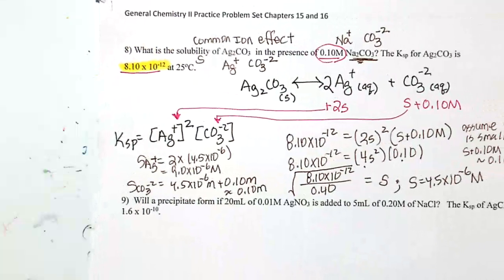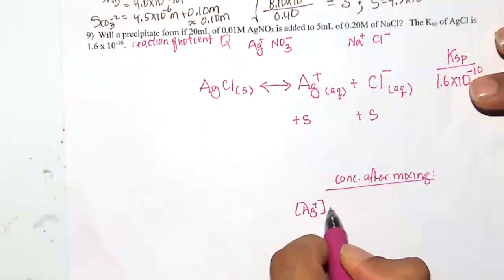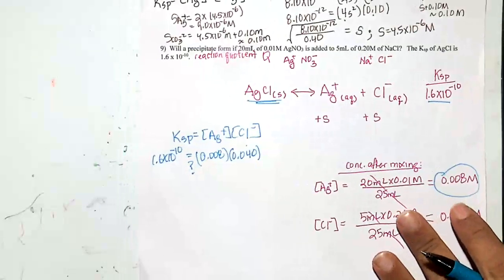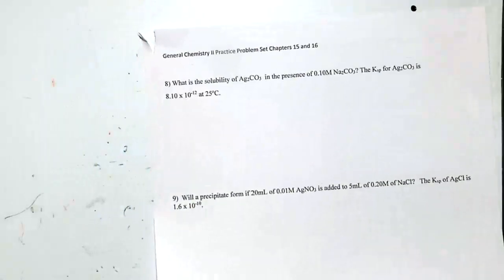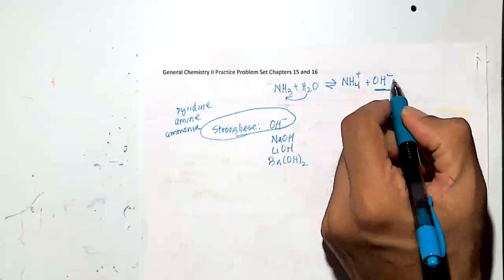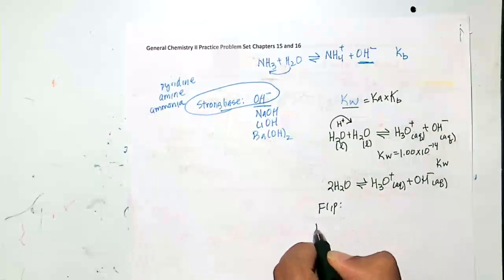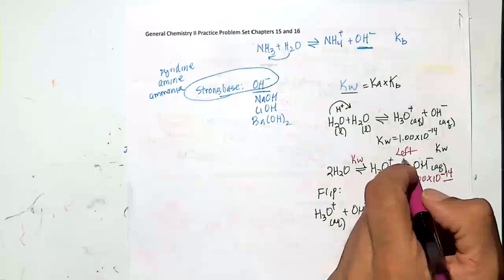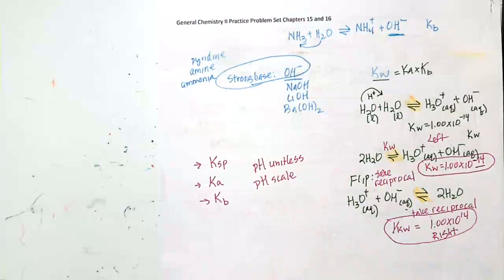CHEM 1520 General Chemistry II Test 03 Review Part II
Test 03 Review Part II